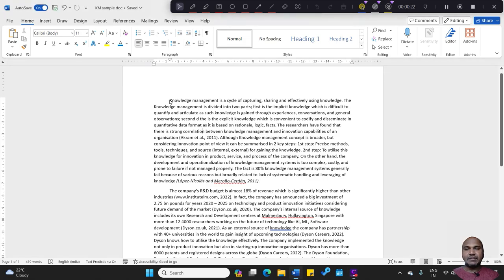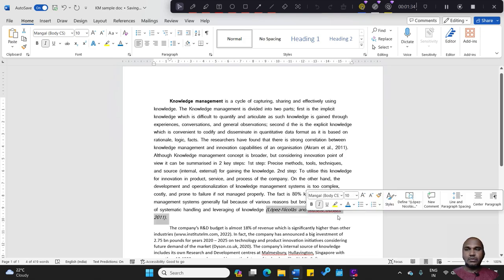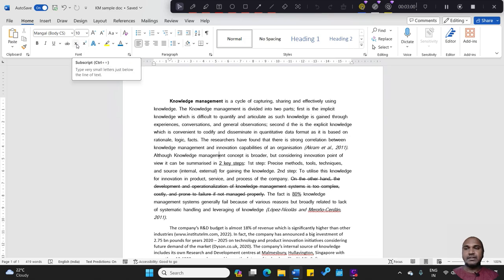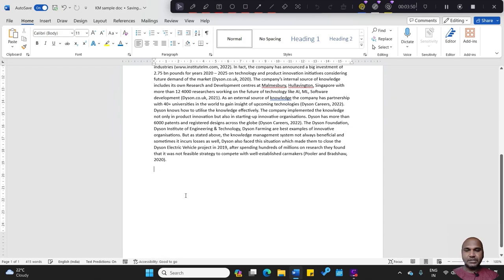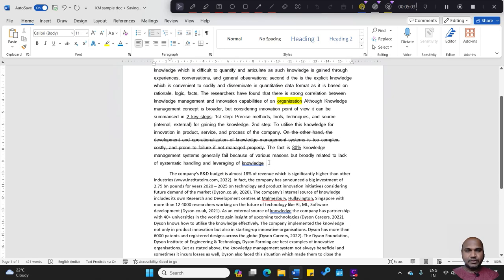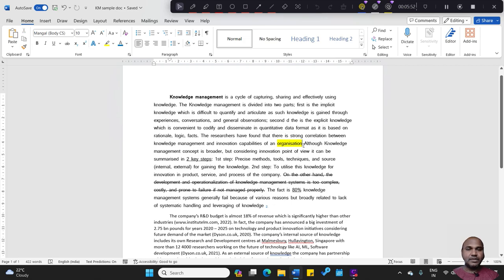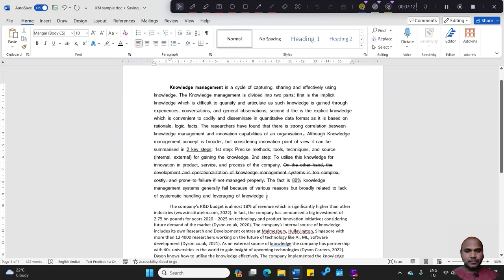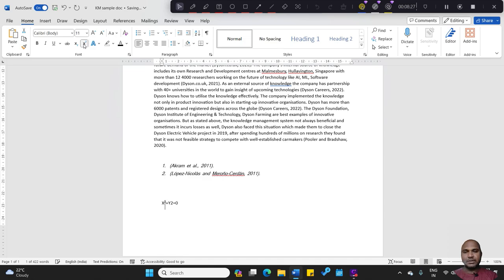MS Word series: Font formatting (part-1)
ms word font formatting
ms word font style
ms word font size
ms word font style name
ms word font style download
ms word font size shortcut key
ms word font style list
ms word font size minimum and maximum
ms word font style generator
ms word text formatting exercises
microsoft word font size to inches
microsoft word font size changes automatically
microsoft word font style download
ms word font size unit
ms word format text as code
ms word default font and size
microsoft word increase font size above 72
ms word font setting
what is font formatting in ms word
ms word font size in cm
microsoft office font size change
ms word font style calligraphy
microsoft word font size not changing
ms word change font size
ms word font keeps changing
microsoft office word font style download
ms word font size default
ms word text box size
microsoft word text box formatting
microsoft word text box size
ms word format text box
microsoft word font size bigger than 72
ms word change body font
ms word by default font size
microsoft word change font size entire document
ms word font size example
ms word shortcut for font color
ms word autocorrect formatted text greyed out
font formatting in ms word in hindi
ms word text formatting in hindi
font formatting in ms word
ms word font size in mm
ms word font size in inches
ms word font size in pixels
ms word font size increase shortcut key
microsoft word text form field formatting
ms word ki text formatting suvidha ko bistar se samjhaye
what are the different font formatting option in ms-word
which menu in ms word allows you to change the font type size and formatting
how to change the font colour in ms word
how to keep the font color in word
explain font formatting in ms word
how to edit font in word
how to maintain font in word
how to change the font of all headings in word
how to change font of all text in word
why does the font change in word
how to change header font in word
what is the default font used in ms word document mcq
how to change the default font in ms office